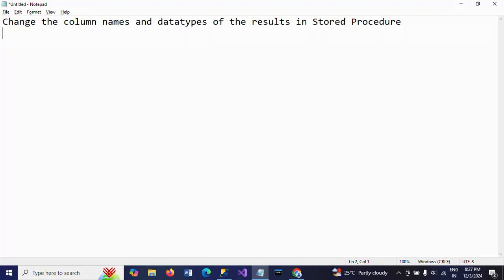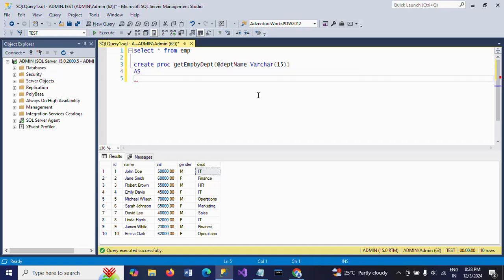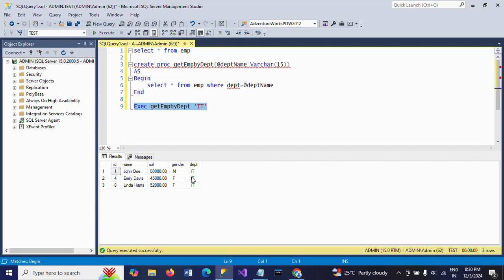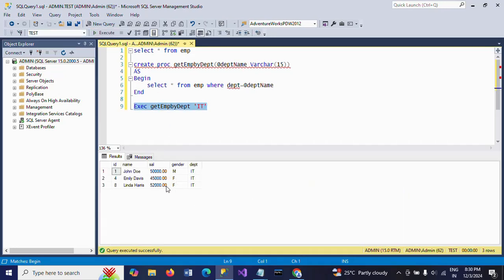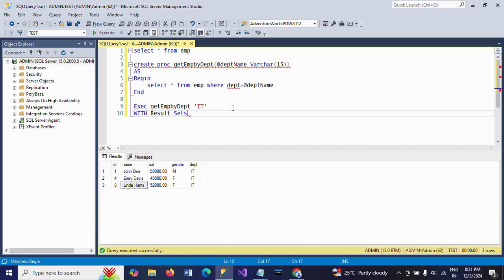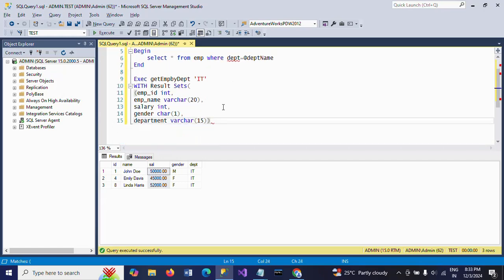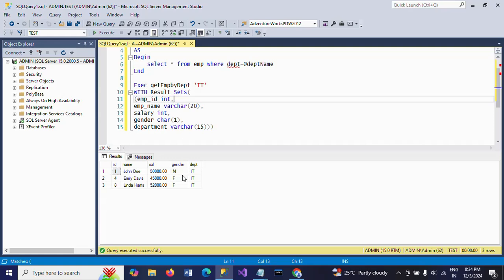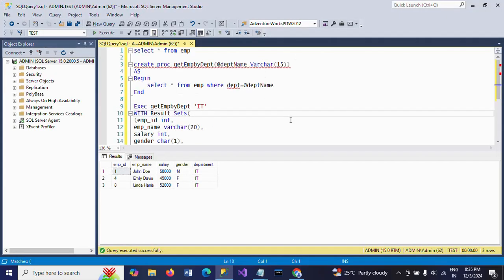Stored Procedure||How to use With Result Sets?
By using With Result Sets feature, we can change the column names and datatypes from the results in Stored Procedure.